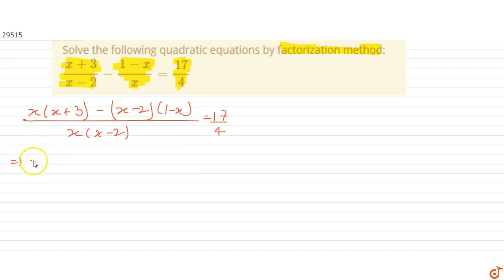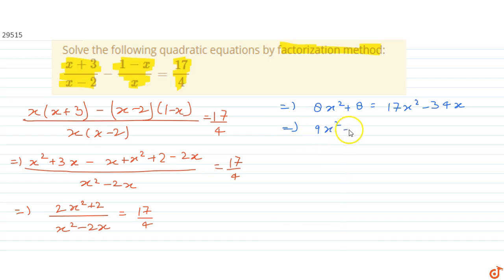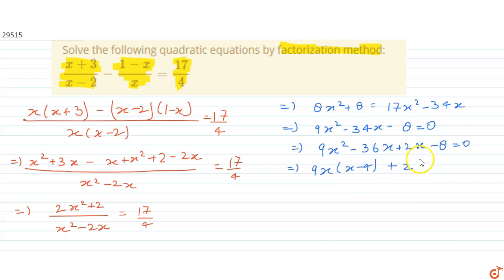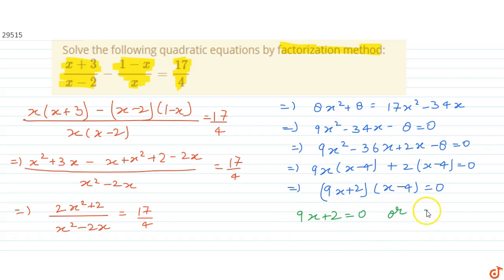Solve the following quadratic equations by factorization method: `(x+3)/(x-2)-(1-x)/x=(17)/4` ...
This is the Solution of Question From RD SHARMA book of CLASS 10 CHAPTER QUADRATIC EQUATIONS This Question is also available in R S AGGARWAL book of CLASS 10 You can Find Solution of All Question From RD SHARMA and R S AGGARWAL book from class 6-12 on our app DOUBTNUT for Free

QUESTION TEXT

5:30 PM - Class 9

6:30 PM - Class 10

7:15 PM - Class 11

8:15 PM - Class 12

9:15 PM - Class 13 (DROPPERS)